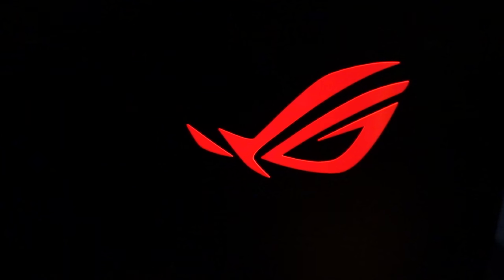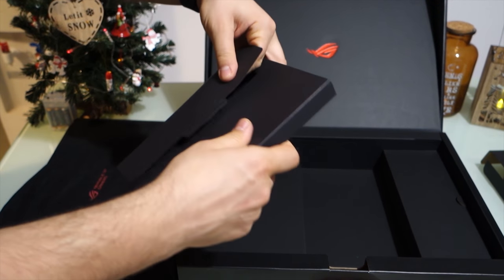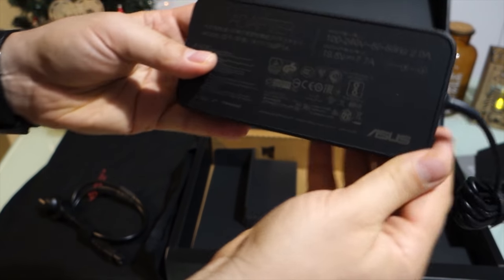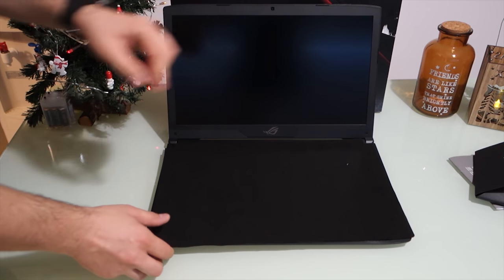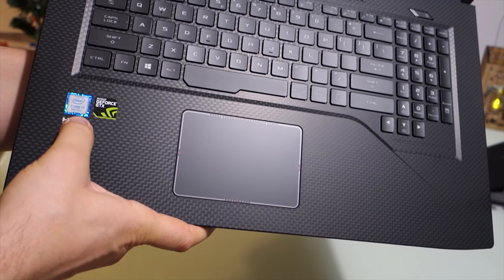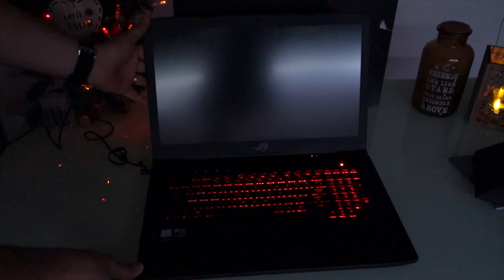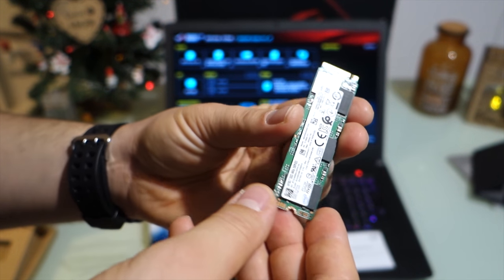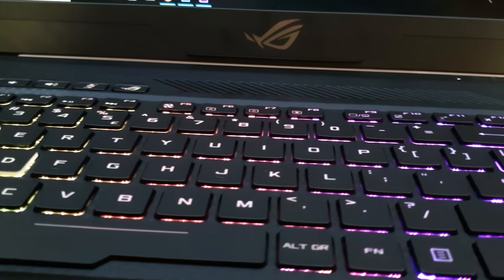Unboxing ASUS Gaming 17.3'' ROG Strig GL703GE intel i7-8750H, SSHD 1TB, GeForce GTX 1050 Ti 4GB